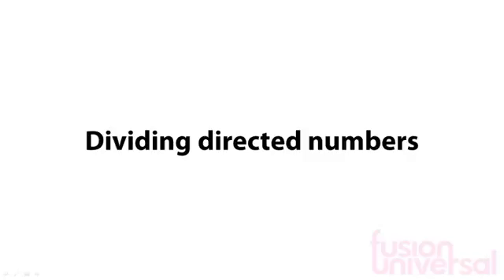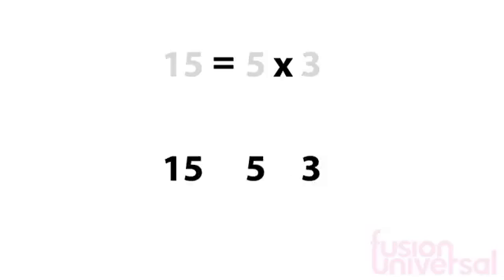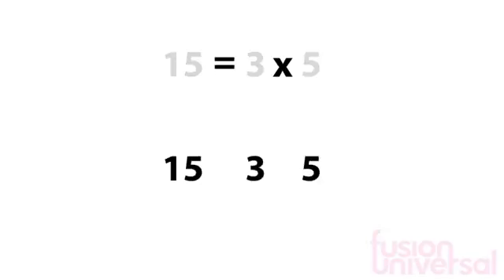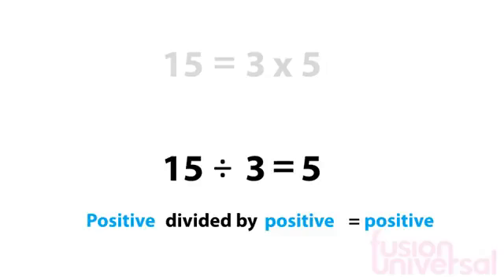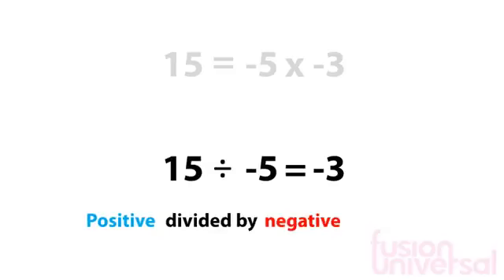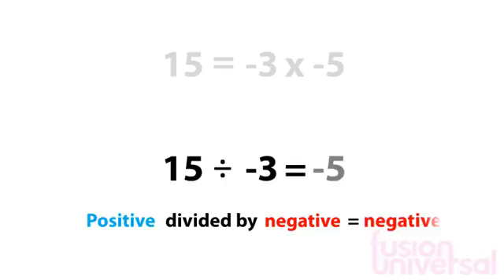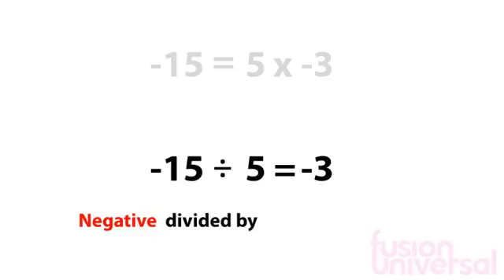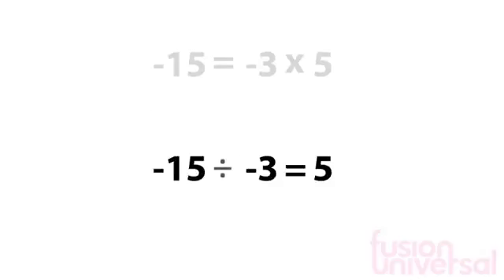How To Divide Positive & Negative Numbers?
Learn how to divide directed numbers!